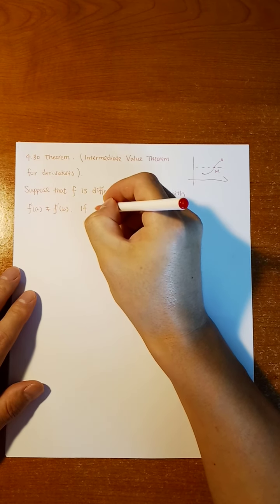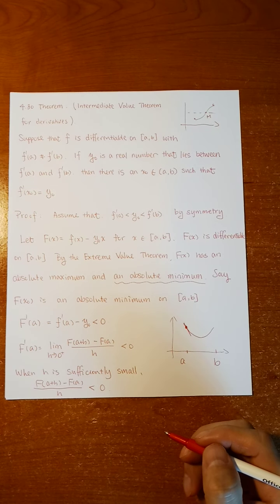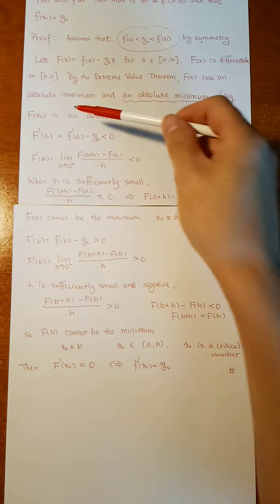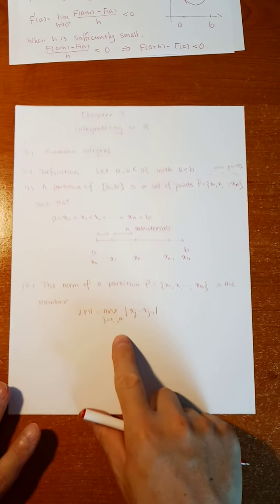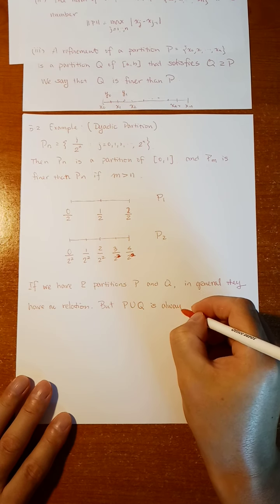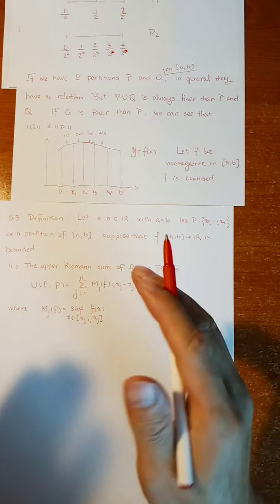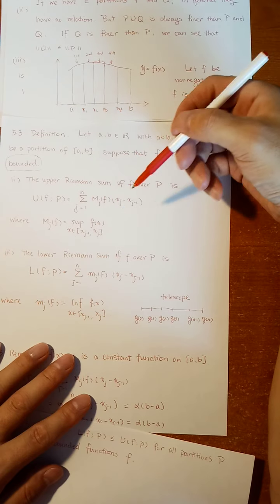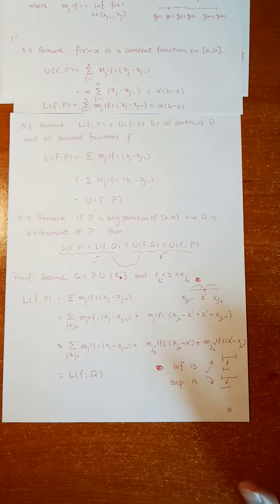MATE5201 - 2020/11/23 - Section 5.1 Part 1